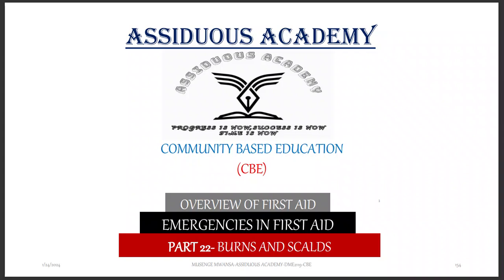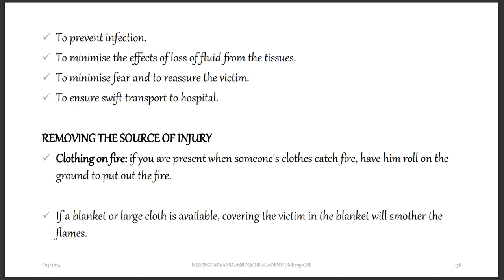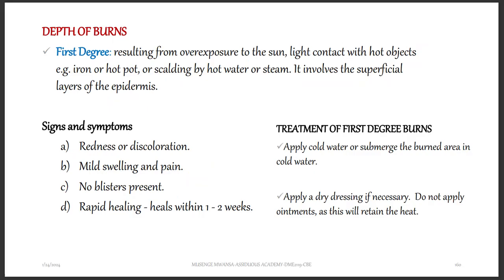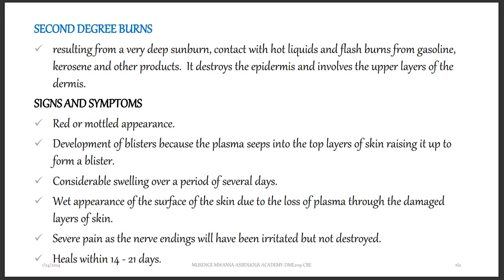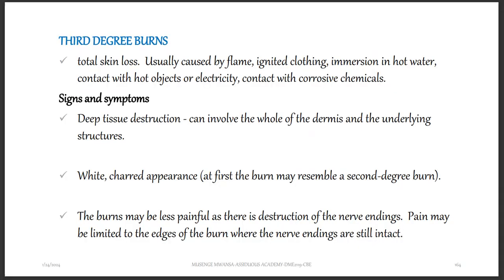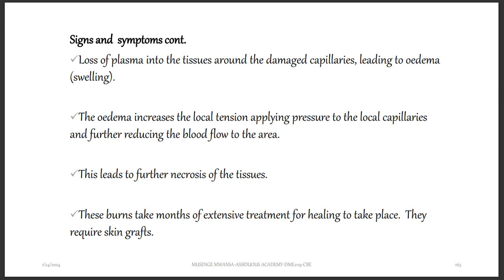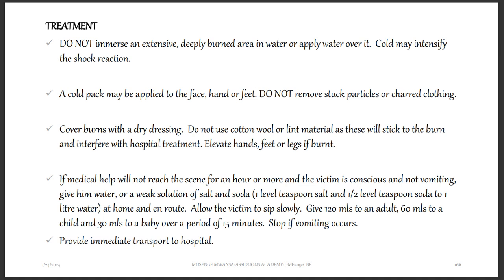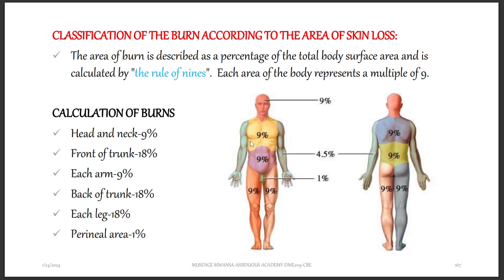DME2119 part 22 BURNS & SCALDS